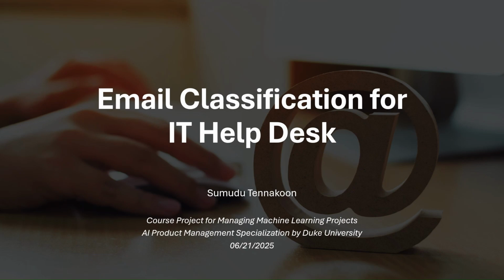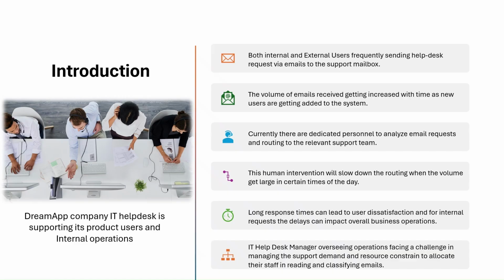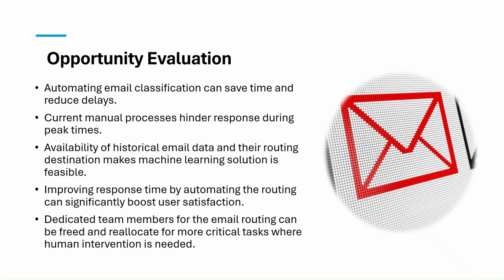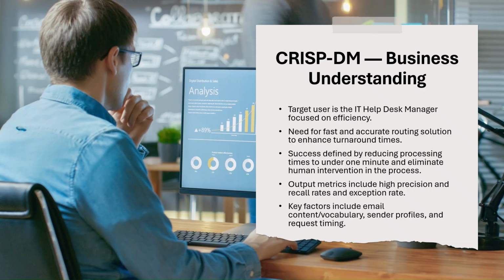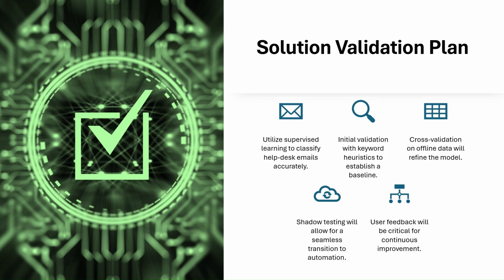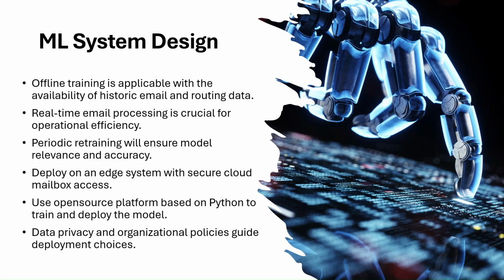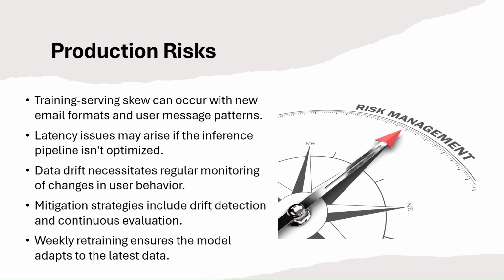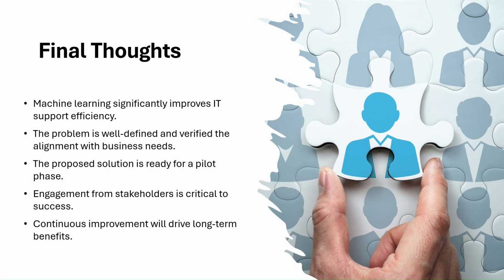Managing Machine Learning Projects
Streamlining IT support by using machine learning to automatically route help desk emails to the right team, saving time, reducing manual effort, and improving service response.